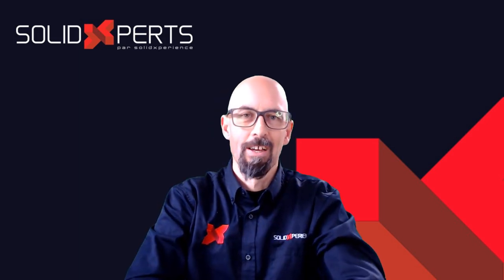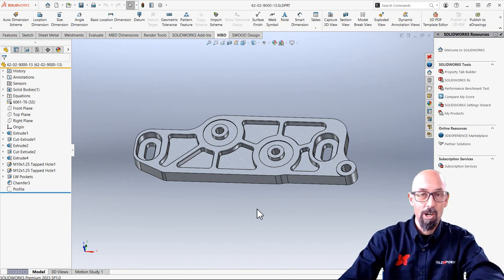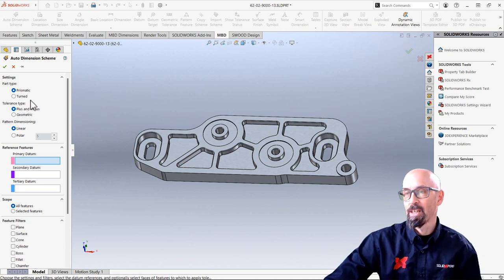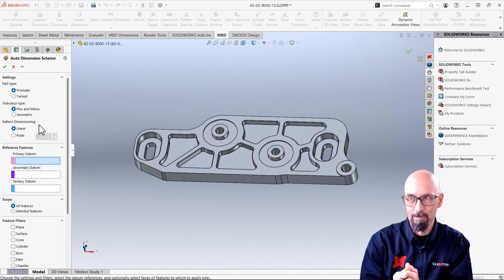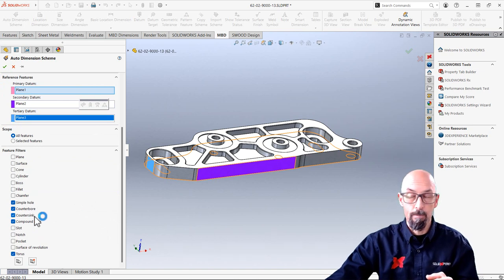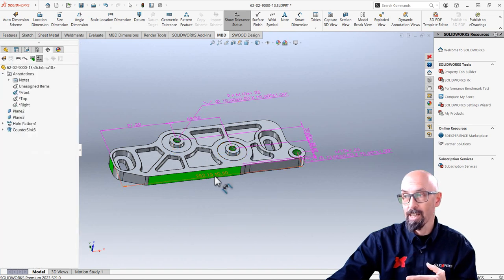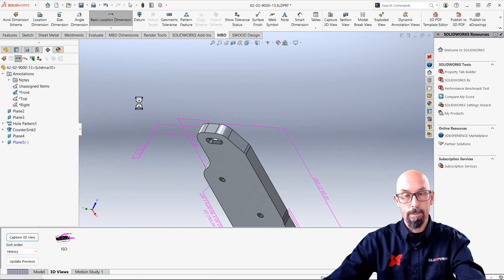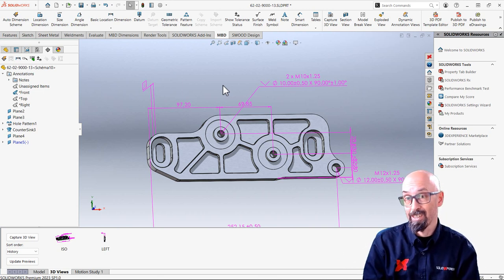Tips and Tricks #43 – How to start with SOLIDWORKS MBD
👀 LAST VIDEO
Understanding the difference between DIMXperts and SOLIDWORKS MBD